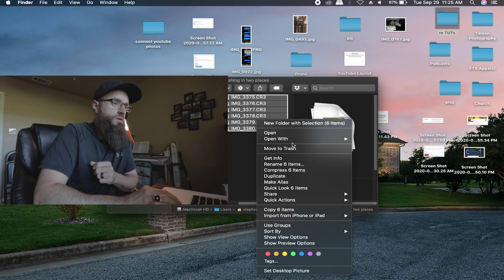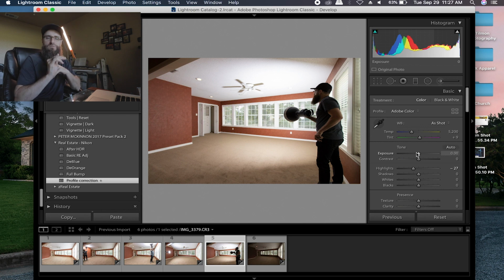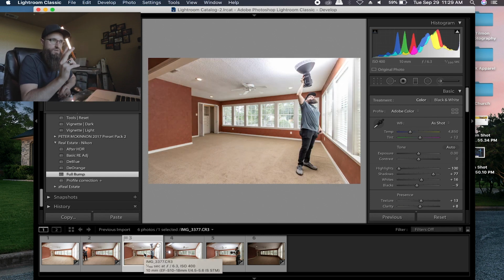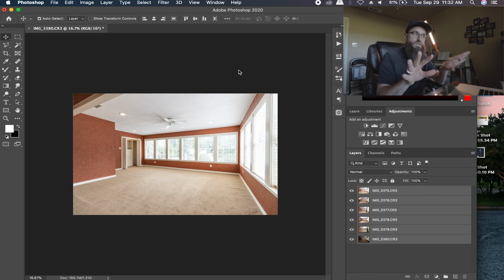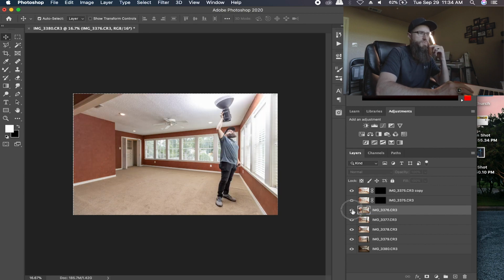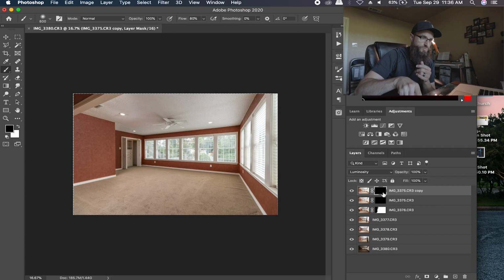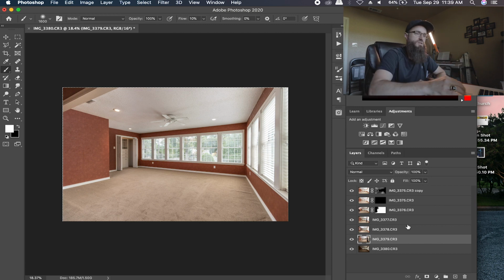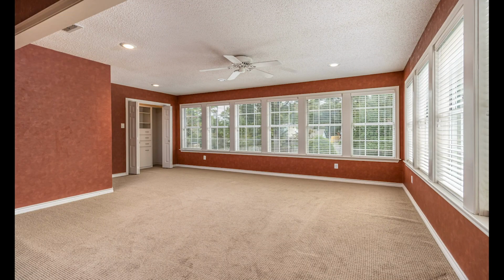One Flash Setup For A Large Room | Flambient Technique for Real Estate Photography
Are you in realestate photography and using Only have 1 flash setup?
Save money and still get the SAME results!
Today's video will give detailed instructions on how to successfully blend images together and look like a pro!

Budget Speedlights (Amazon)
Budget wireless Triggers/Shutter release (Amazon)

*Photography on a BUDGET LIST!
Explorer 600 (Amazon)
Explorer 400 (Amazon)

*Wacom Tablet:

*My Real Estate Camera:

5 in 1 Reflector (Amazon)